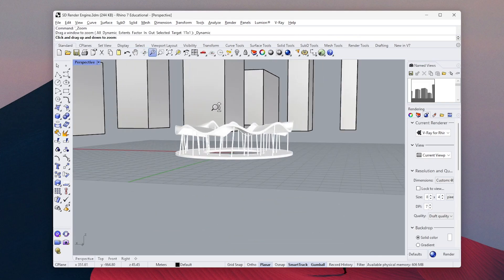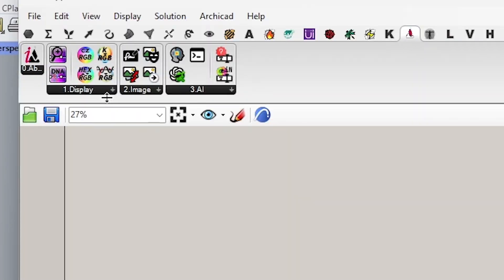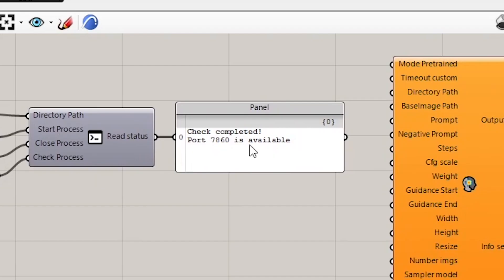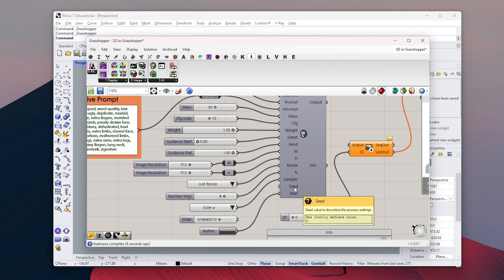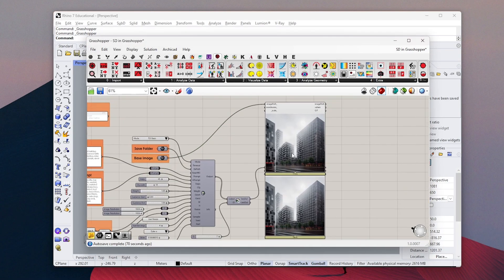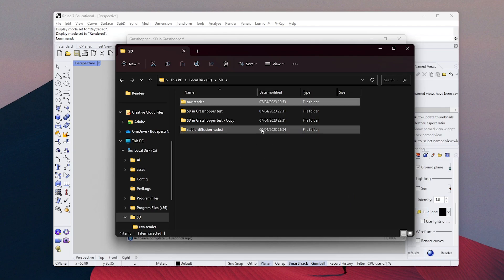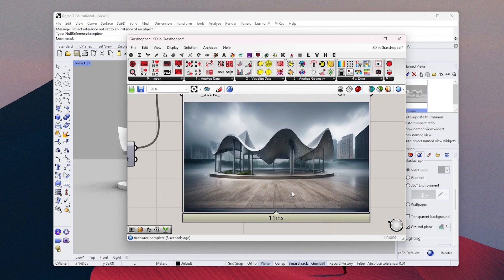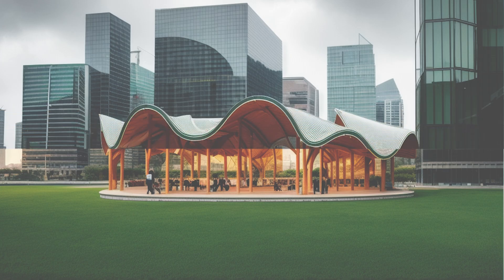This Will Change EVERYTHING in Architectural Visualization FOREVER!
You can use this AI Render Engine to create beautiful renders of your projects just in seconds!

Save a view, describe it, and hit generate. That's it!

What do you think about it? Do you think you will try to use it in your next project?

Timeline:
0:00 - Intro
0:20 - Set Up
2:50 - Text-to-Image
5:02 - Image-to-Image
6:15 - Parametric Pavilion Modeling
6:54 - Rhino Viewport to Render
9:19 - Final Results

Let me know what you think about this workflow. Are you planning to use it for your next project?